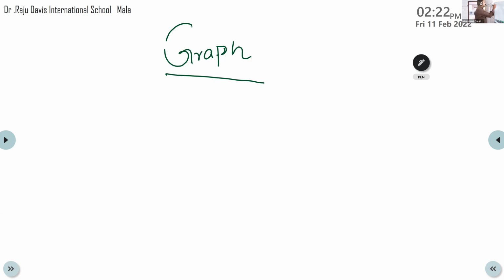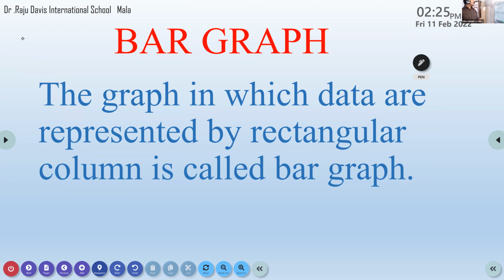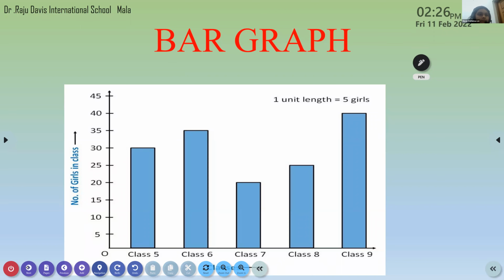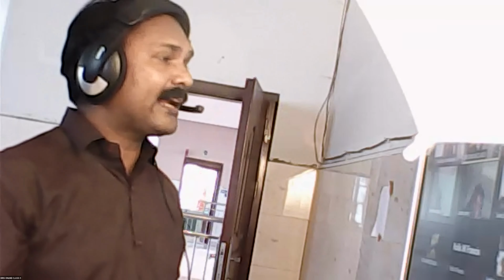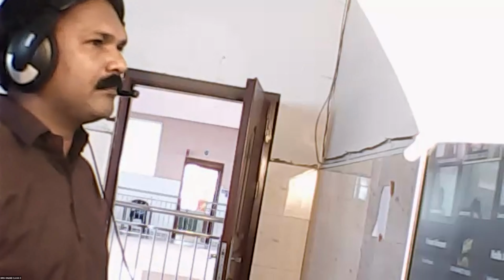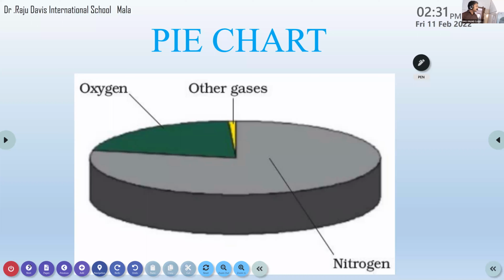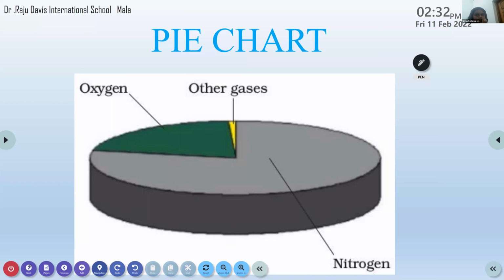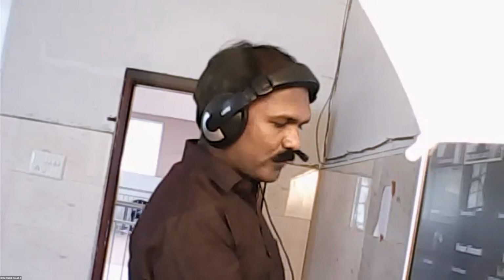Dr Raju Davis International School | CLASS 7 SCIENCE | 11 -02 -2022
CLASS  7   SCIENCE  CH 13  MOTION   AND  TIME  GRAPH